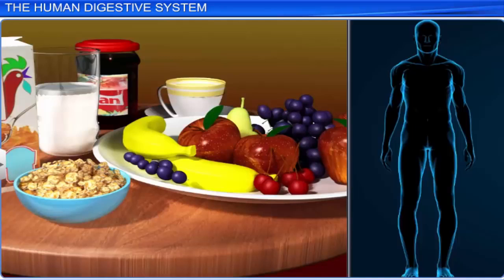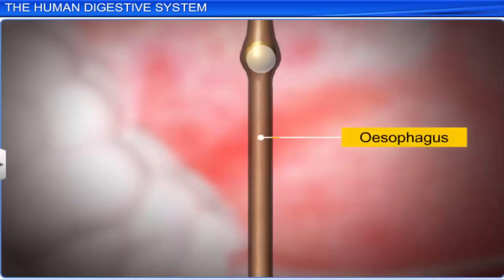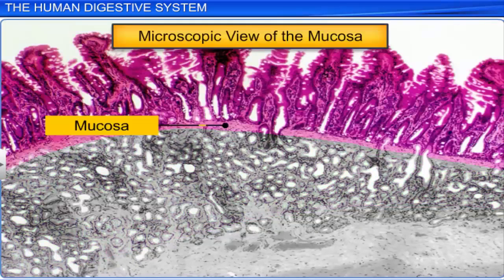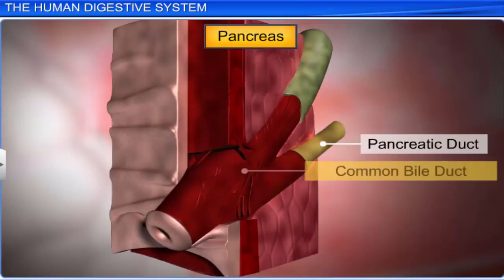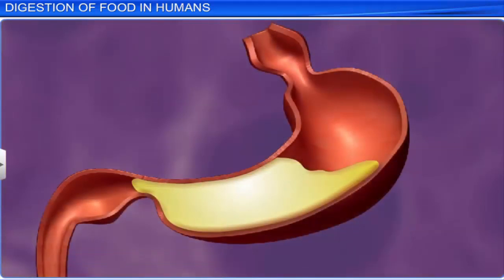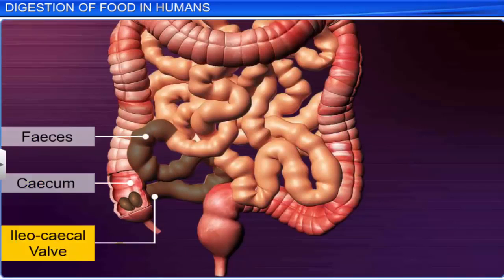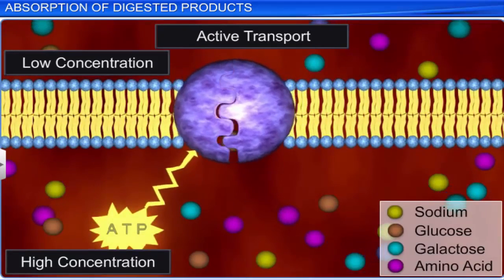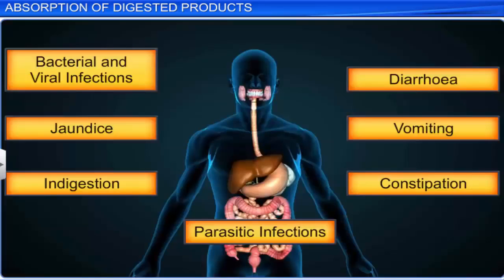CBSE Class 11 Biology - 16 | Digestion and Absorption | Full Chapter | NCERT Animation | JEE NEET C